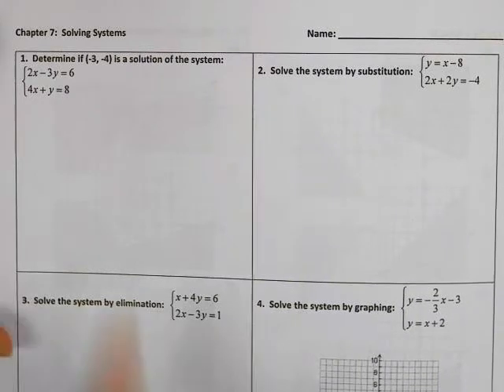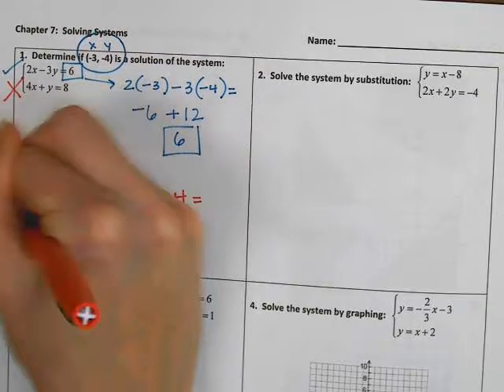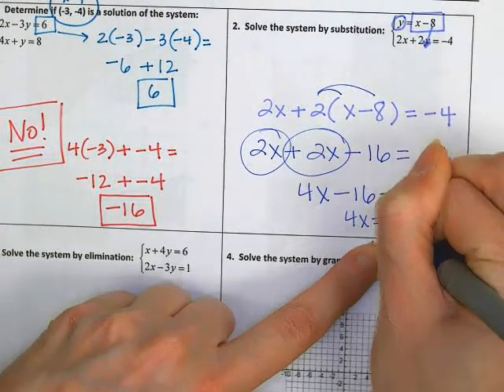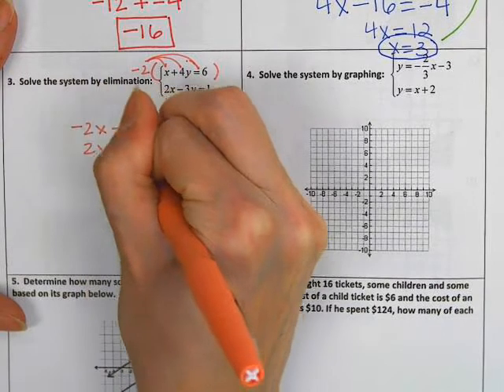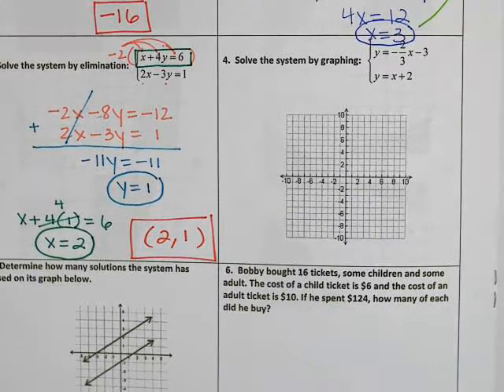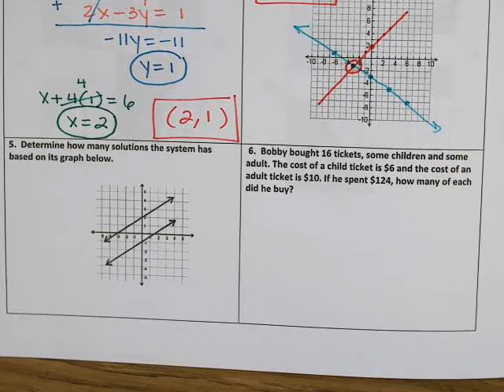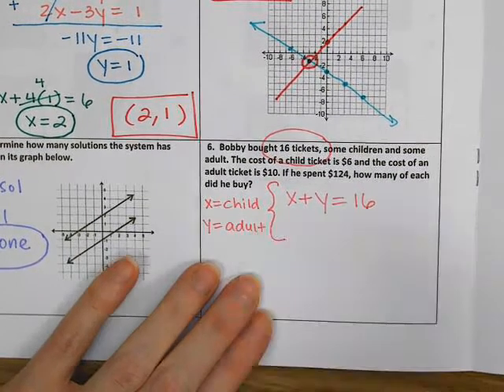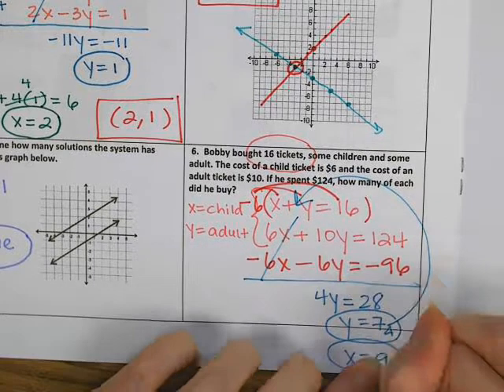CH7 Finals Review Video